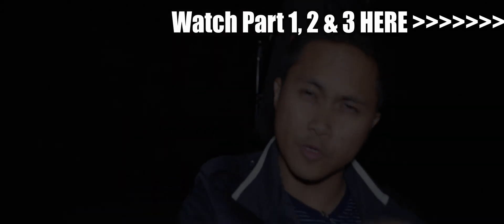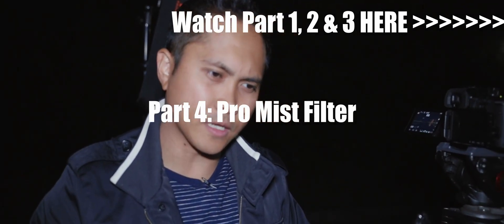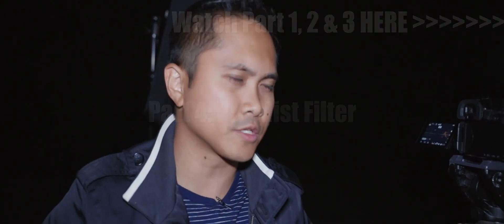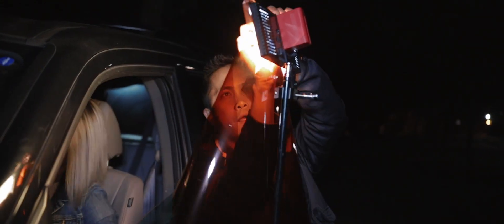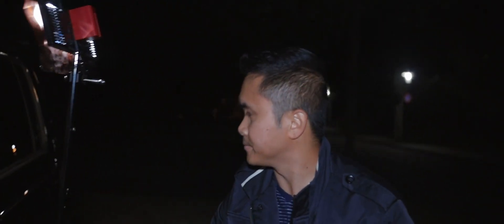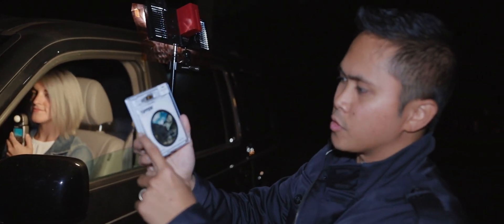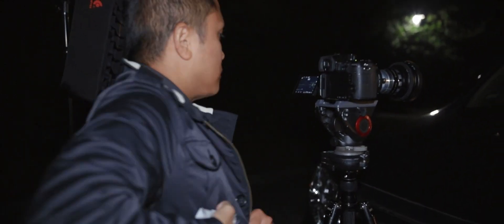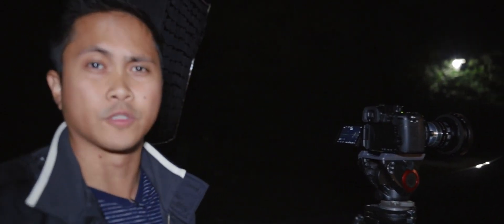Cinematic lighting on a budget Tiffen Pro Mist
How to light a car scene at night
VILTROX L132B
Pro Mist Filter
jsfilmz